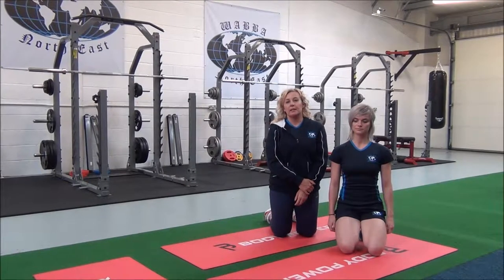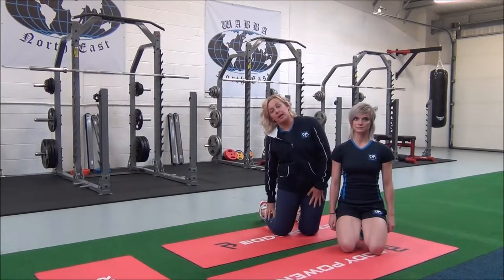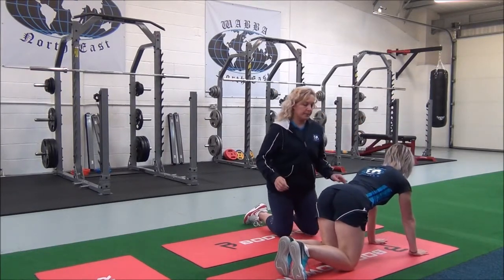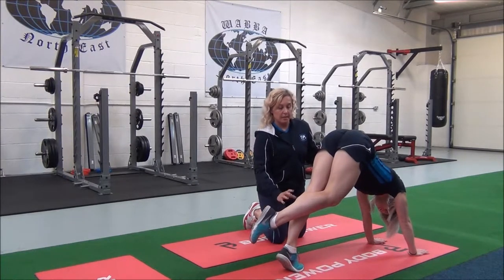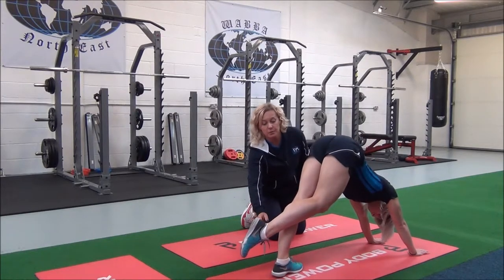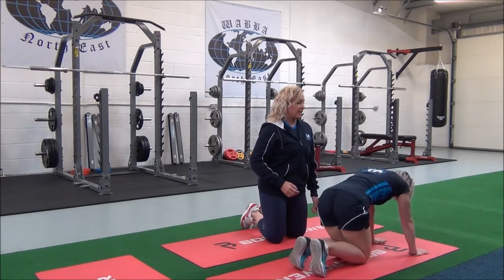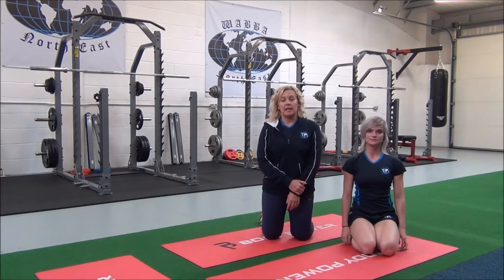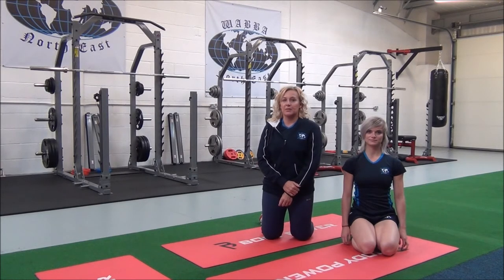WABBA Advanced Standing Calf Stretch